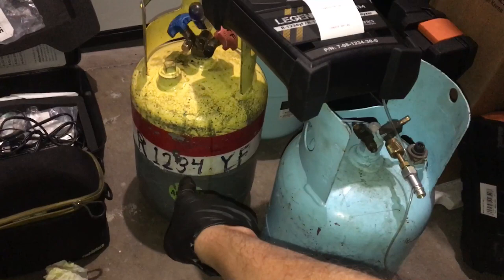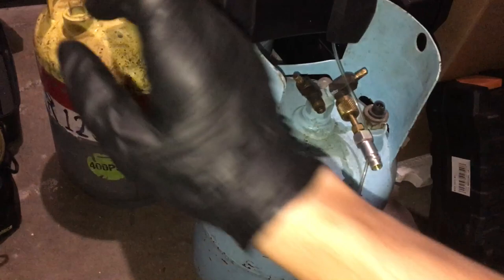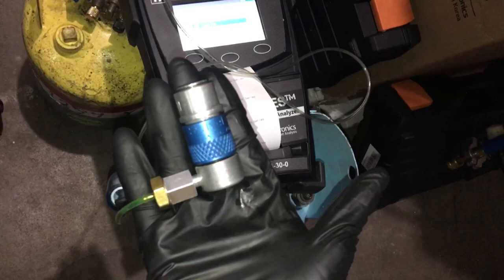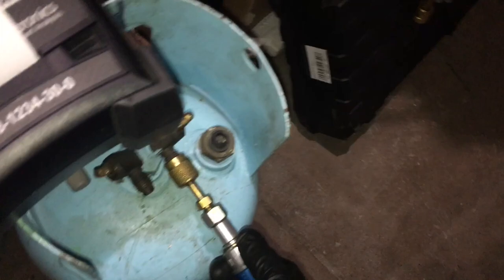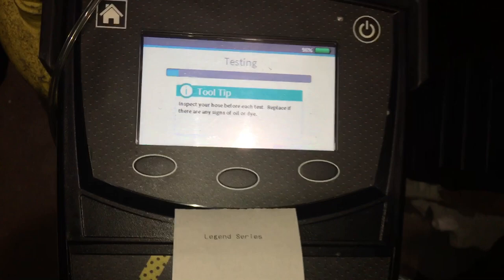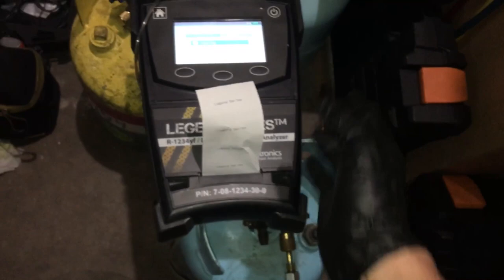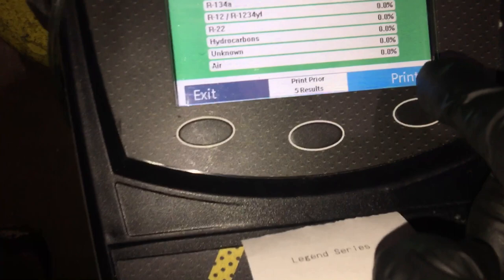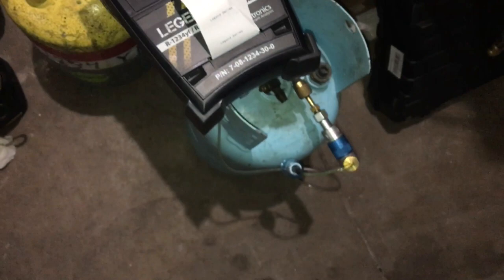Recycling Refrigerant, NO ! reason to have contaminated refrigerant after recycling￼￼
One Think I’m guaranteed to find from my shops that have the big machines for recycling refrigerant is contaminated refrigerant either with other gases because they don’t only refrigerant identifier.

        The other big contaminant I can guarantee are usually fine from all the refrigerant recycling equipment that automotive shops have his air contamination￼

         And the biggest contaminated I find out through all of them is moisture contamination￼￼